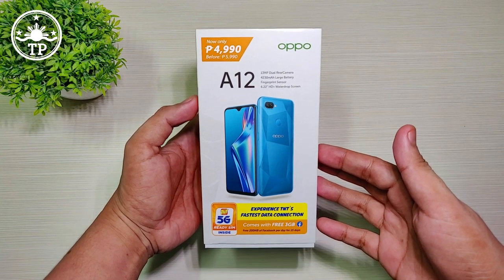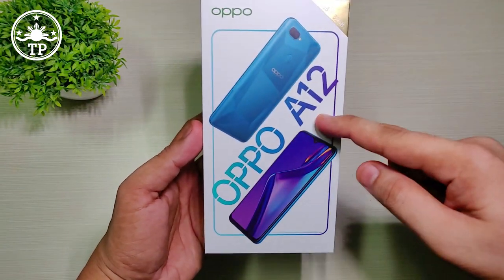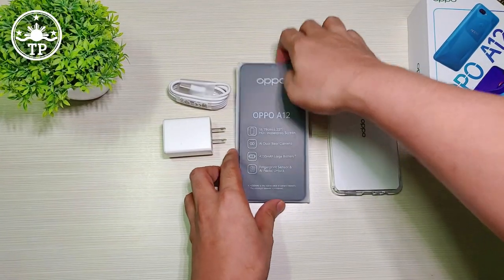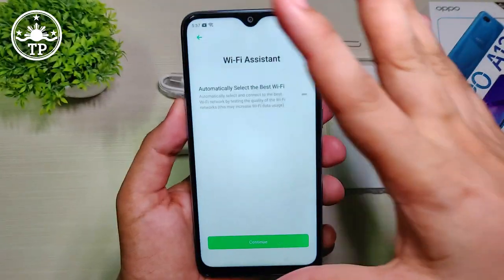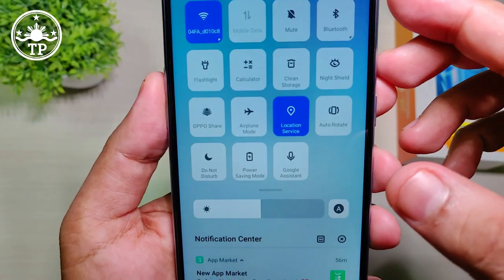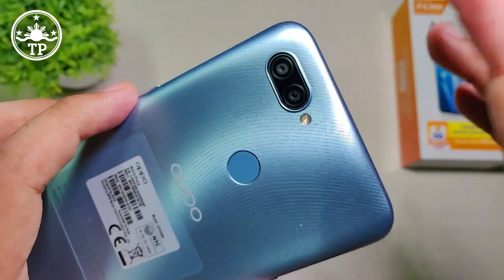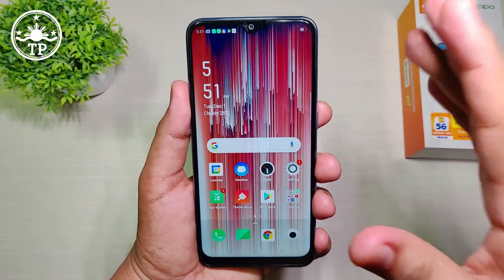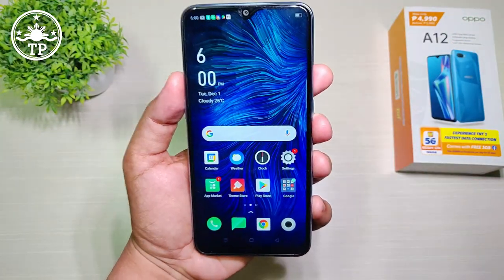OPPO A12 Philippines PHP 4,990 Smart TNT Prepaid Bundle Unboxing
The Smart TNT OPPO A12 Prepaid Bundle offers great value for money at just PHP 4,990. The handset itself comes with good features for the price and subscribers even get generous data freebies from Smart TNT,  making this package a recommended upgrade for entry-level consumers who want to level-up to a 4G LTE-A enabled smartphone.

0:00 - 0:28 - Intro and Product Availability
0:29 - 1:44 - Smart TNT OPPO A12 Price and Data Freebies
1:45 - 7:23 - Unboxing
7:24 - 10:15 - Design and External Features Check
10:16 - 13:59 - Initial Set-up
14:00 - 16:18 - Color OS Interface Tour
16:19 - 16:56 - Display
16:57 - 17:24 - Front Facing Camera
17:25 - 18:55 - Dual Rear Camera
18:56 - 19:31 - Front and Back Video Recorders
19:32 - 21:01 - Internal Hardware (Processor, RAM, Internal Storage)
21:02 - 22:10 - Battery and Uptime
22:11 - 22:26 - Connectivity Options (WiFi, Bluetooth, Smart 4G LTE-A)
22:27 - 25:17 - Key Features Overview
25:18 - 25:47 - Outro and Recommendation